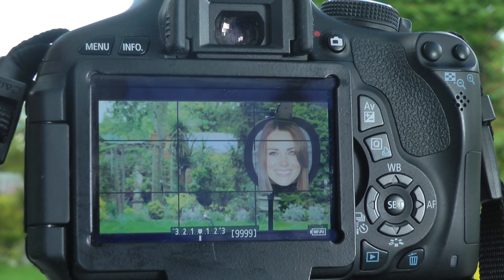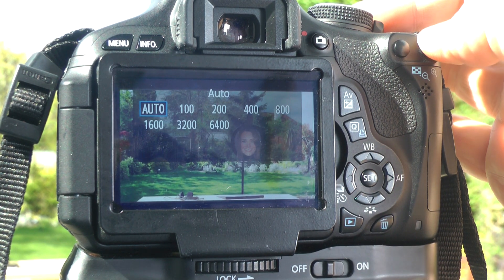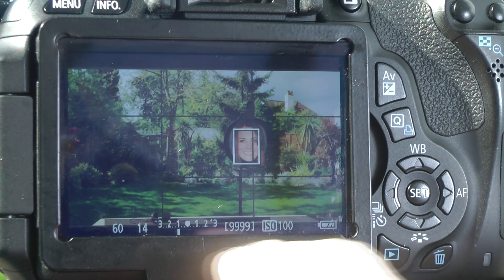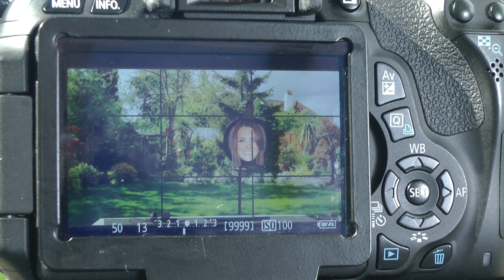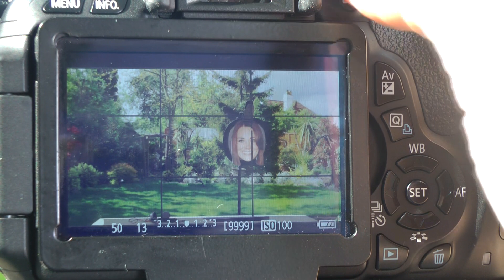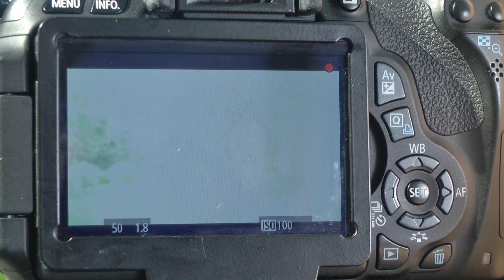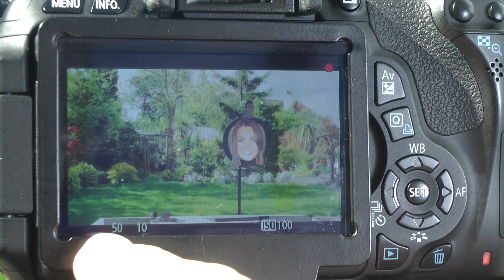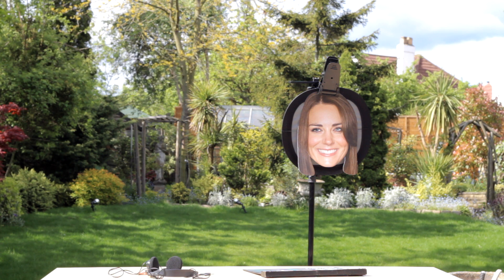Canon 600d T3i manual exposure for dslr video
A hands on tutorial in setting manual exposure for video on the Canon 600d T3i. This lesson looks at setting aperture, ISO, and shutterspeed to control exposure. Also it looks at using ND filters to cut down the amount of light entering the camera
to obtain that cinematic shallow depth of field look. The ND Filters used in this video are Kood ones which offer good quality at reasonable price (about 10-15 GBP each)